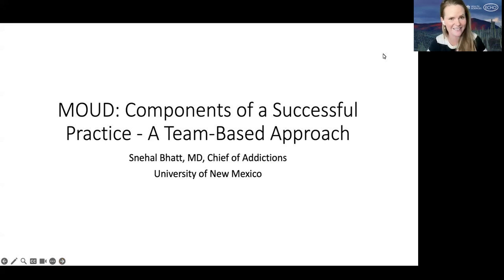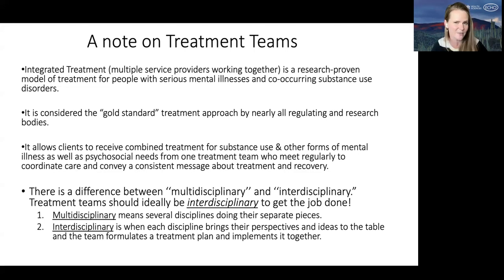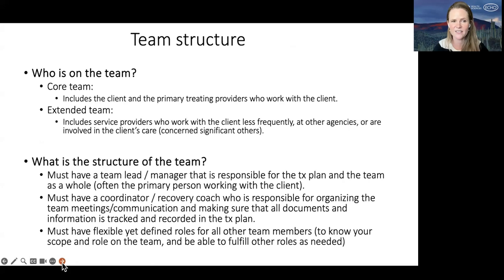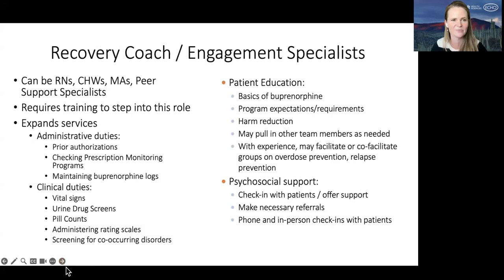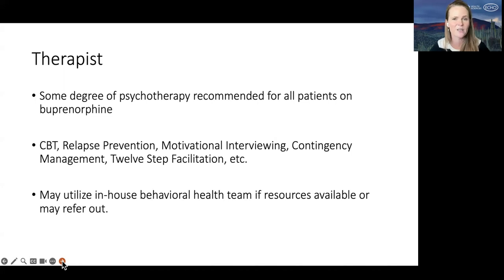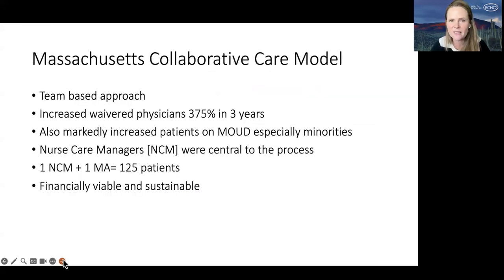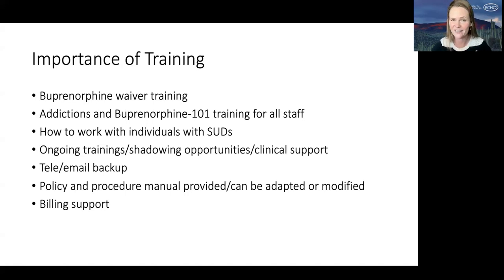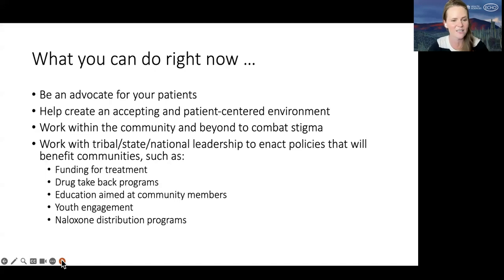Team Based Approach 05/13/25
Team Based Approach created by Snehal Bhatt, MD and presented by Evelyn Plumb, PhD on May 13, 2025